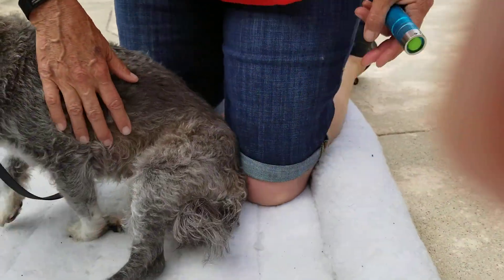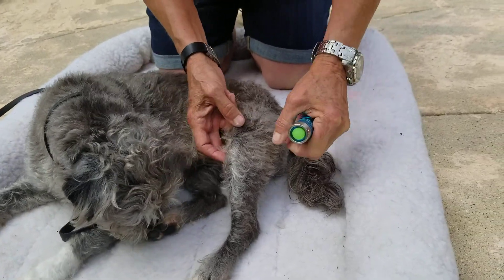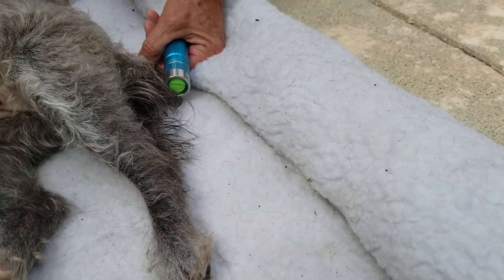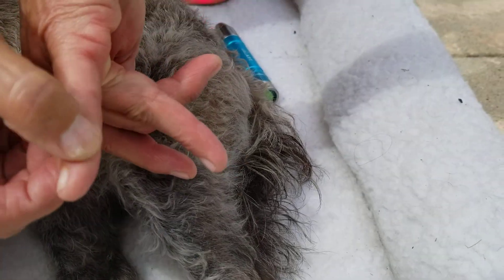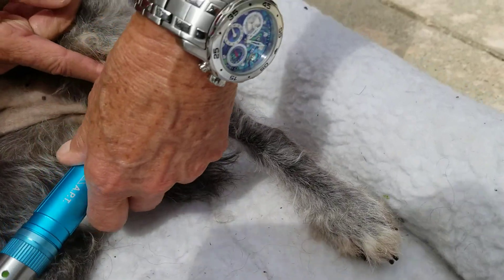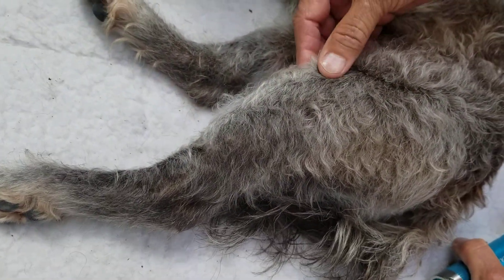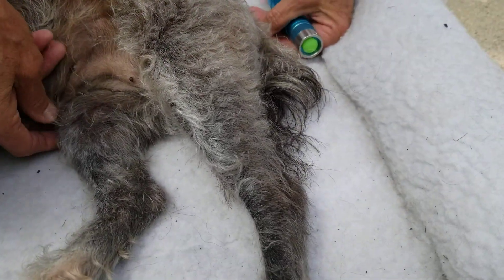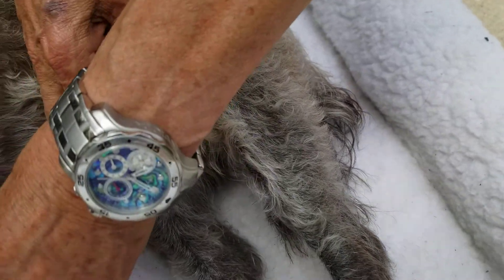Betty knee 5-28